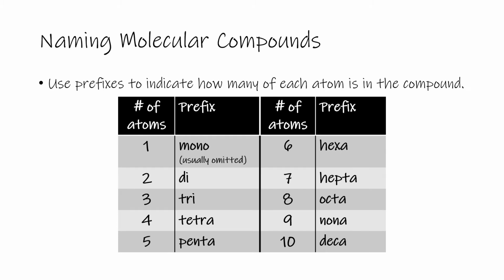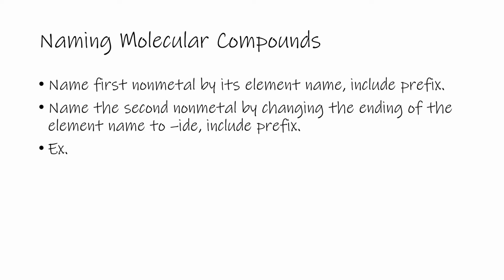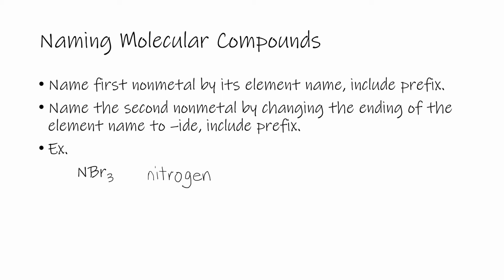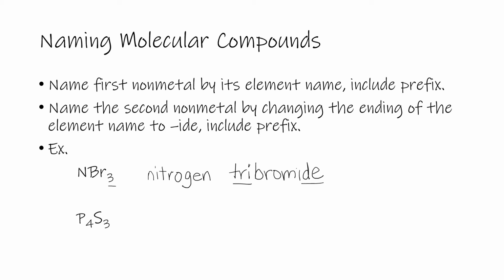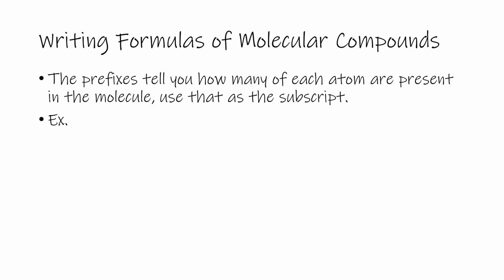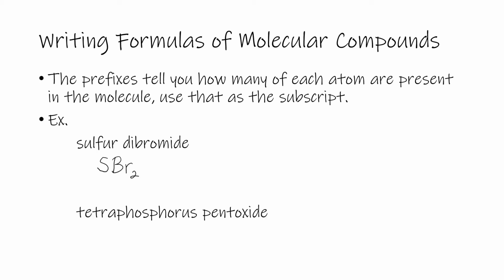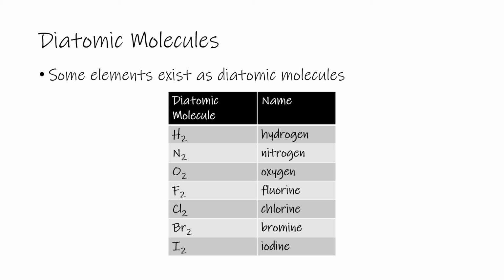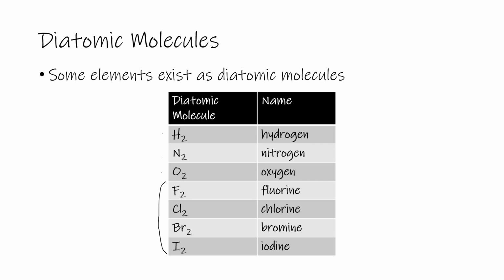Molecular names and formulas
This video goes over how to name and write formulas for molecular compounds.